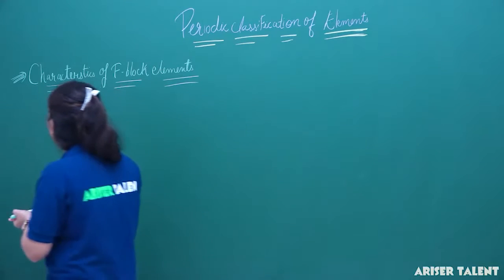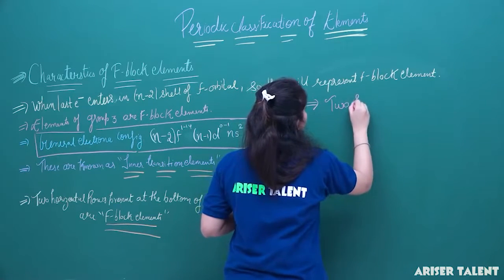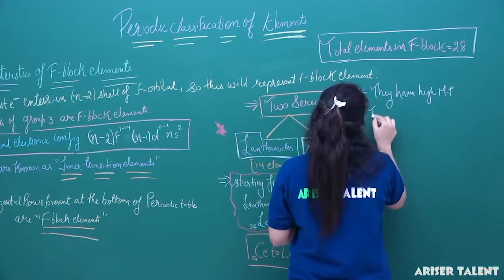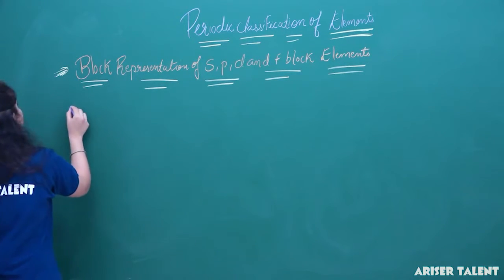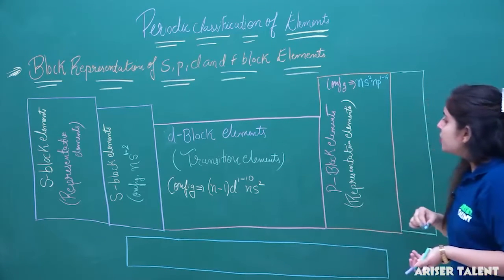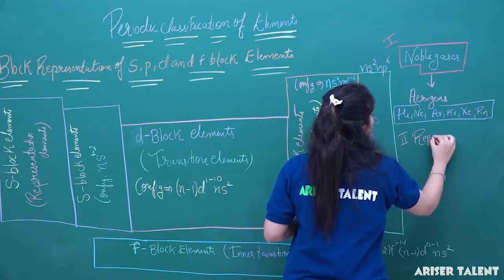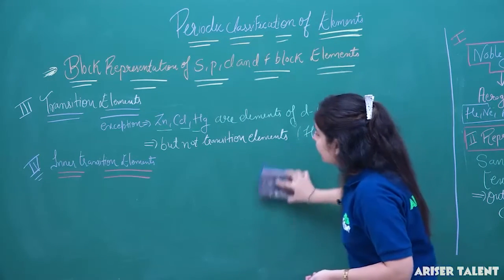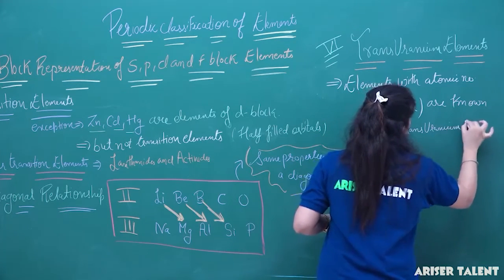Characteristics of F Block Elements | Complete English Medium | Class 10 Term 2 | Ariser Talent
Our courses include:
1. HD Video Lectures designed by top faculty of Kota.
2. Study Material prepared by experts.
3. Test Series to boost your preparation.
4. Previous Papers and Sample Papers.
5. 24X7 Online Streaming Course
6. Mind Maps
7. Access anytime, anywhere using any device Ariser Talent is an online Education platform for JEE, NEET, NTSE & CBSE 7th to 12th The Best e-Learning app for IIT-JEE MAIN & ADVANCED | NEET Medical | CBSE XI&XII | CBSE IX&X (FOUNDATION & NTSE) Preparation.